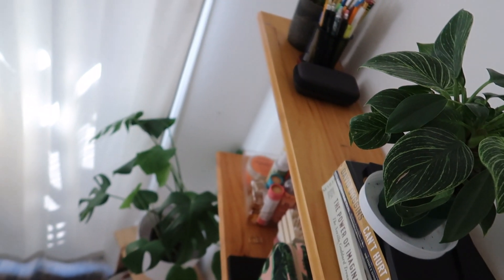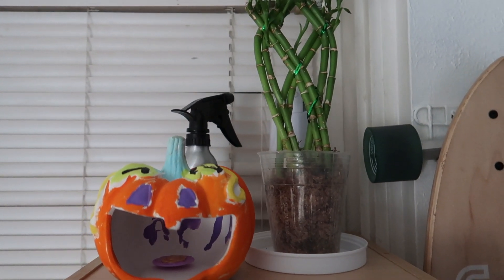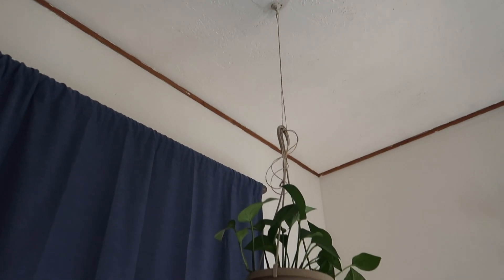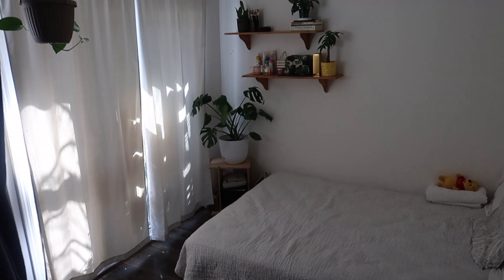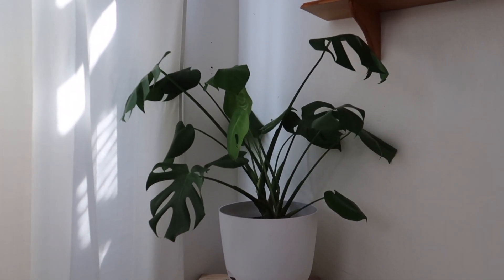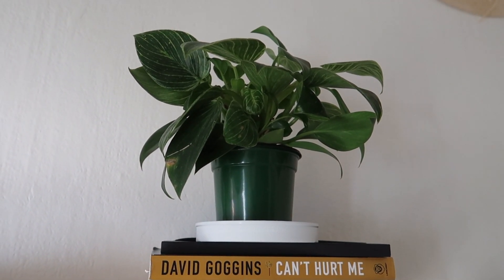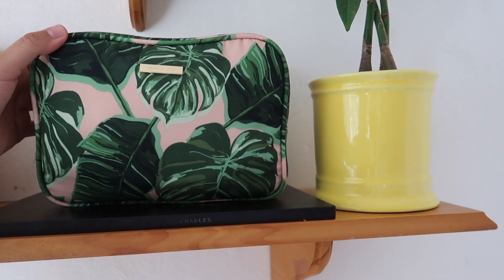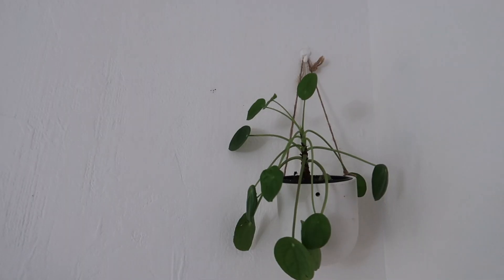minimalist small room tour 🪴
hello ✨
today's video is a small minimal room tour full of thrifted goodies and plants 🪴

most of the items in my room were either thrifted from goodwill, savers, or garage sales. I do also purchase a lot of things from target. And the rest is either gifted or donated secondhand.

*all plants shown in this video are REAL

hope you enjoy and thank you for stopping by!

if you read this far down, i love you!

xoxo